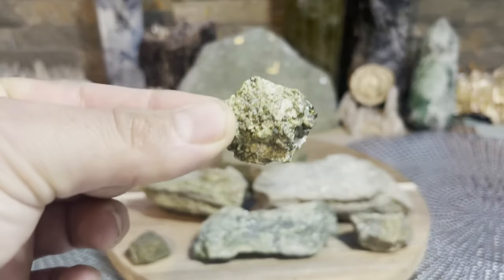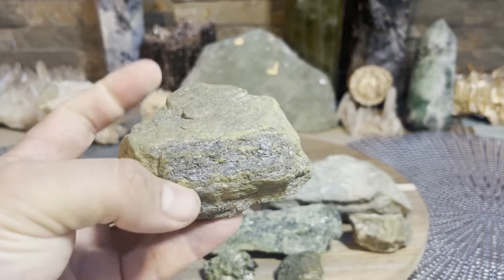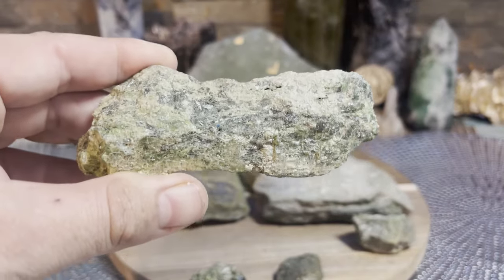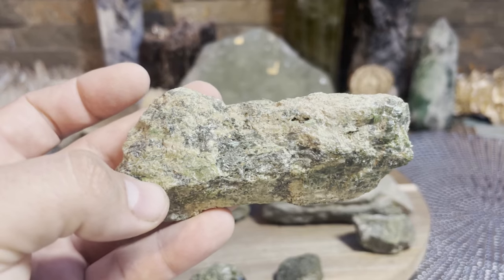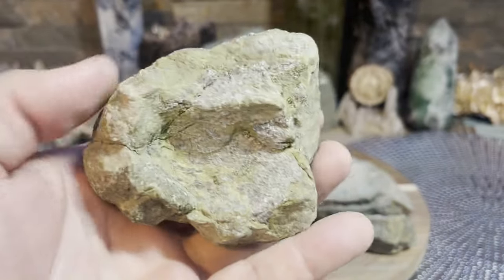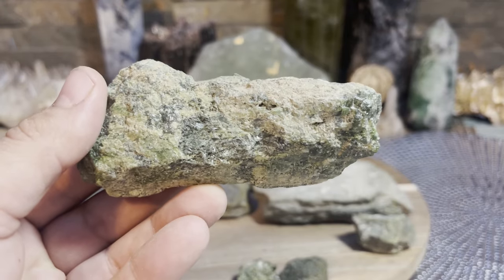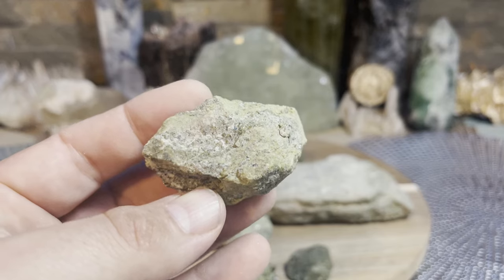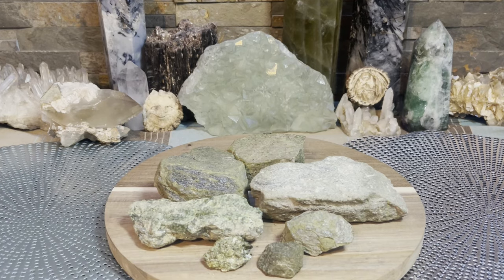Unlocking the Mystical Powers of Epidote: Metaphysical Properties and Spiritual Insights